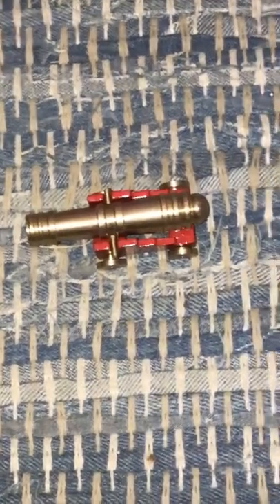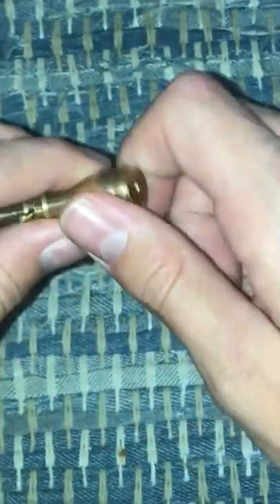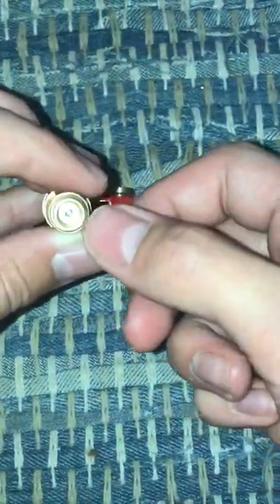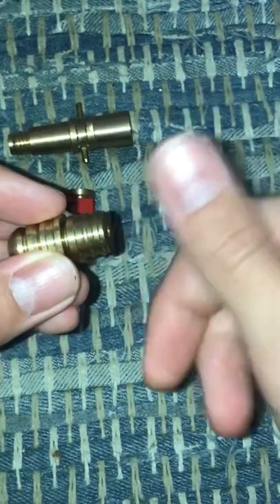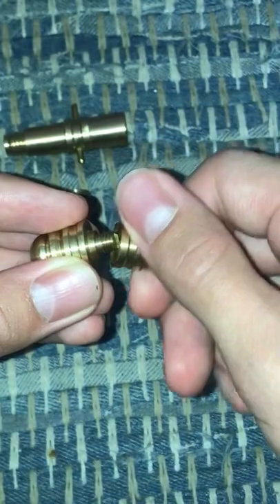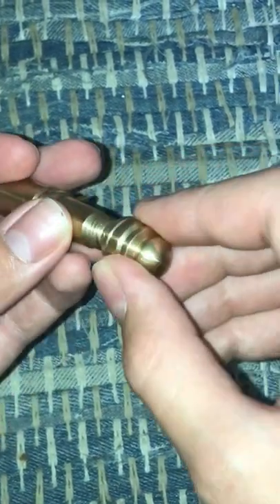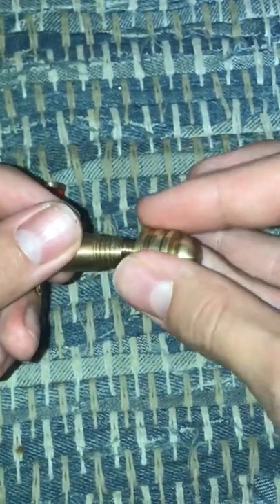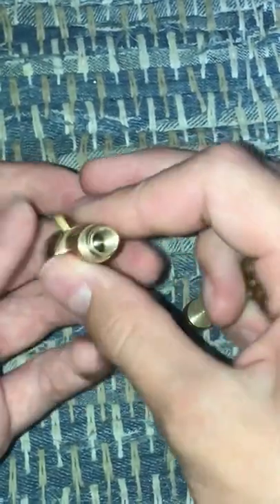Amazing Cannon Puzzle!!!